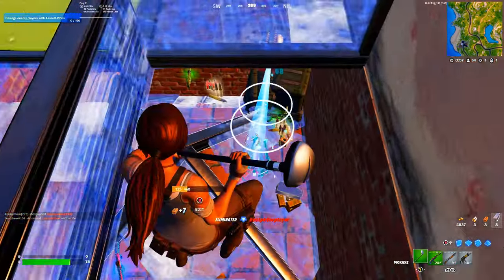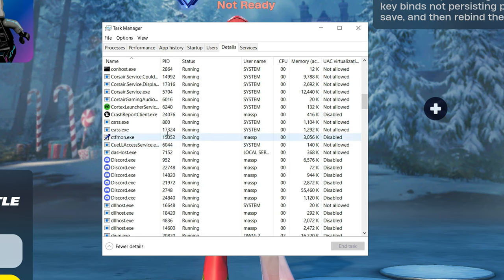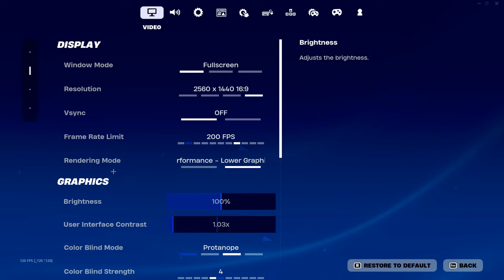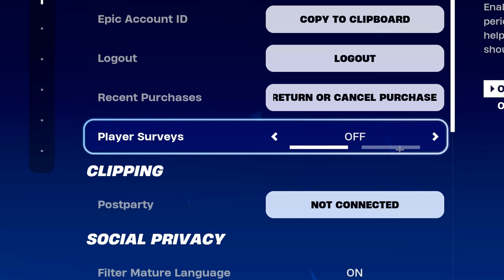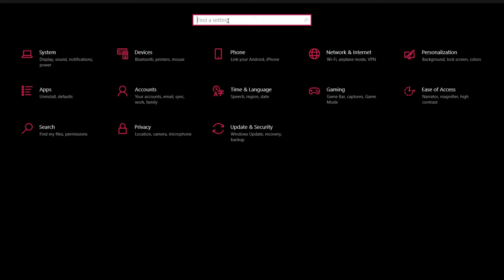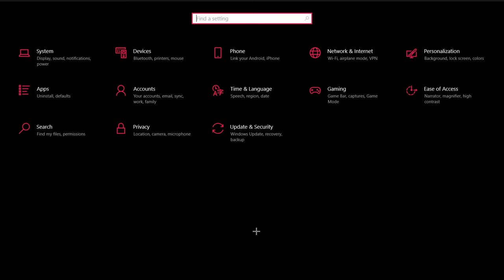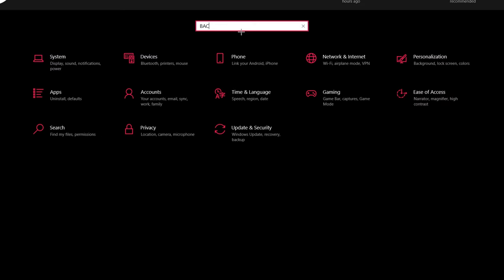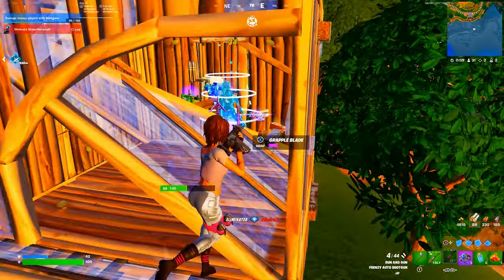The Quickest Way To Get Max FPS In Fortnite Chapter 5!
Hey Guys, today in this video I show you guys the quickest way to get max FPS in fortnite please leave any suggestions in the comments on things you would like to get better on.

Socials:
USE CODE: : “YouTube-Doggo” in the Fortnite item shop!